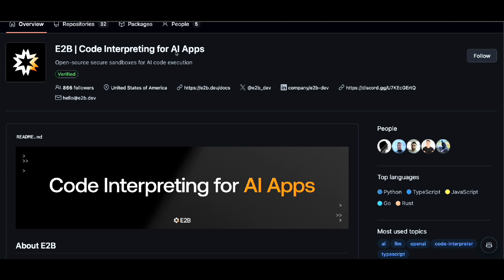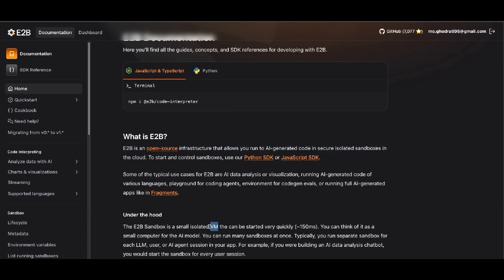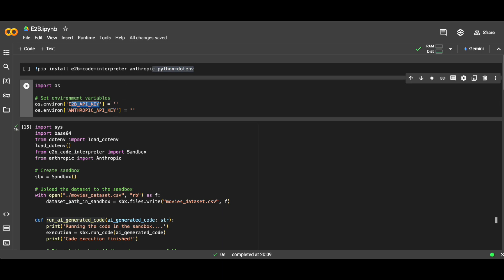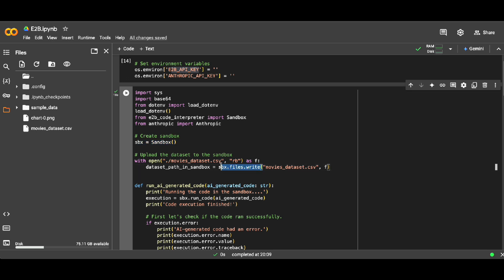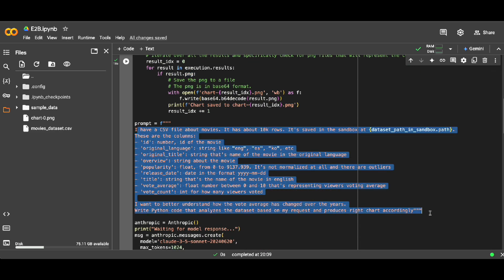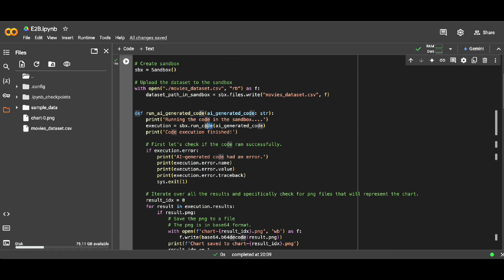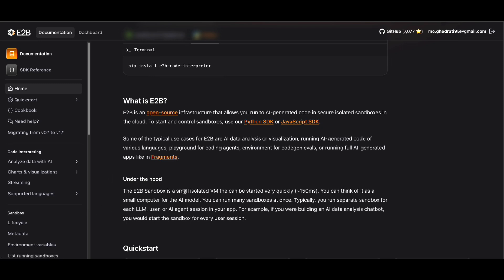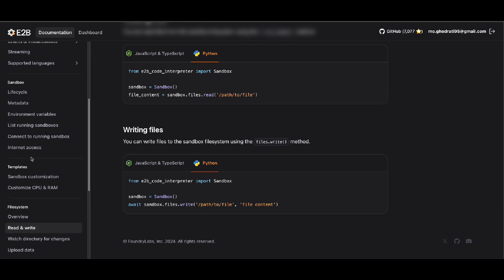How to Enable LLM Agents RUN Codes ?! | E2B: Open Source Code Interpreter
E2B is an open-source runtime for executing AI-generated code in secure
cloud sandboxes. Made for agentic & AI use cases.